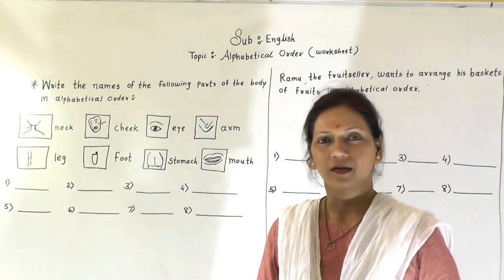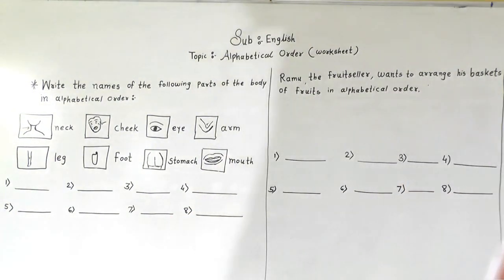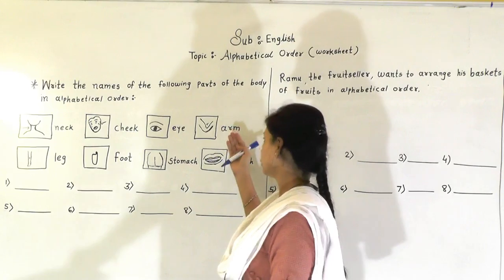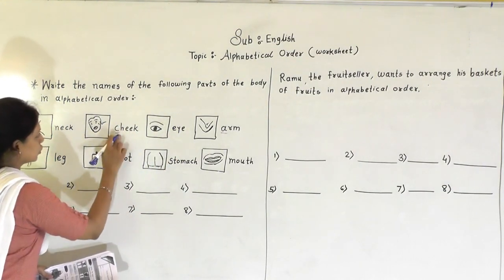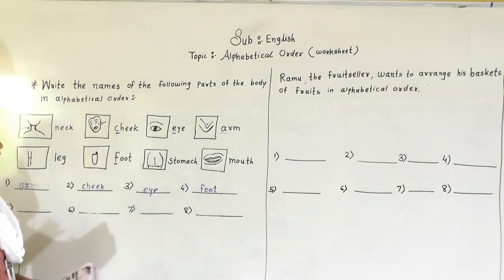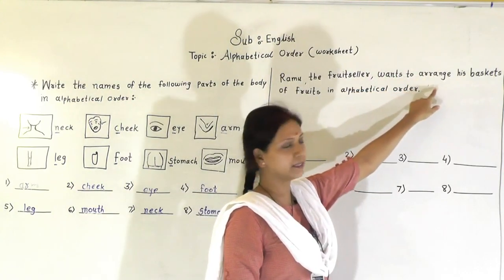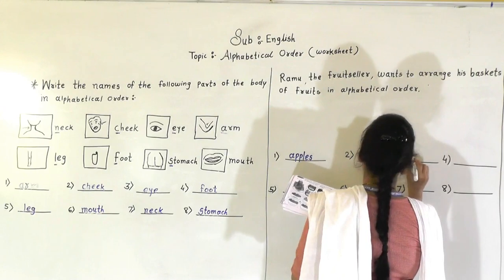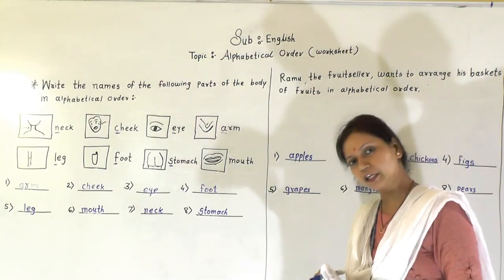Class I Eng Alphabetical Worksheet by Kanade Mam